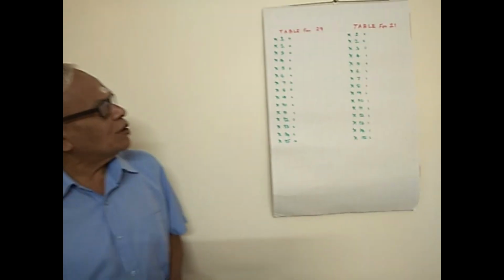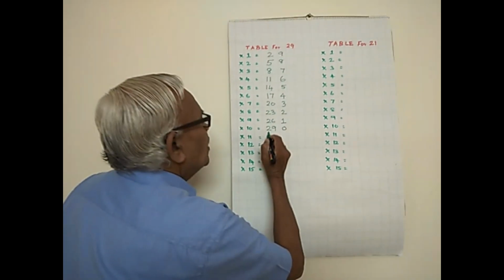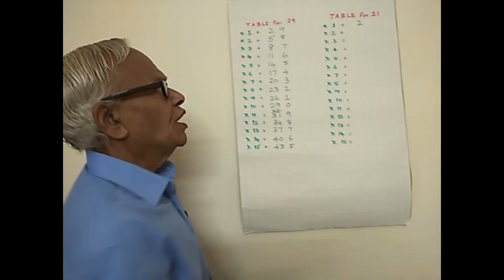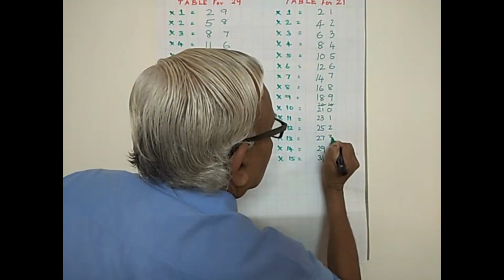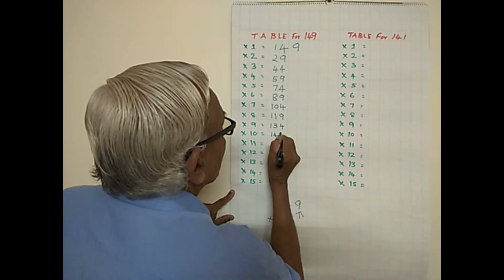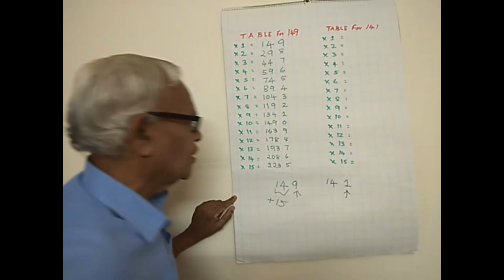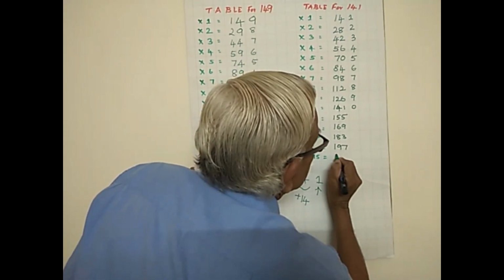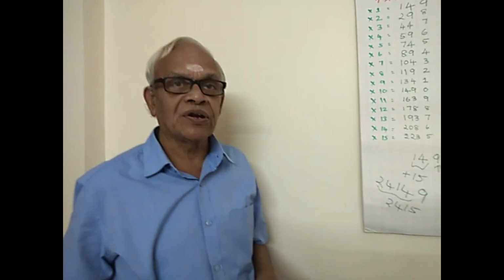01. Multiplication tricks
Easy way to create multiplication tables for numbers ending in 9 or 1.